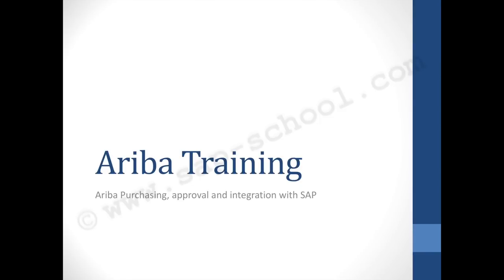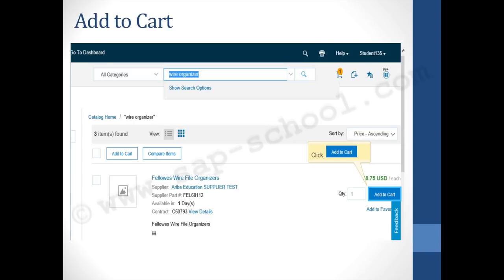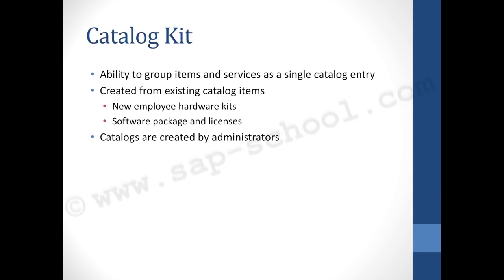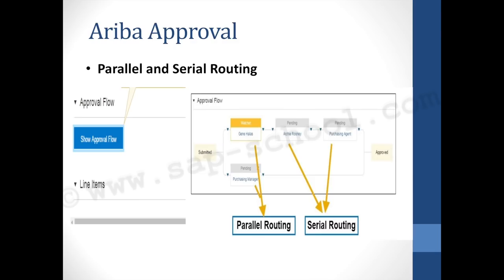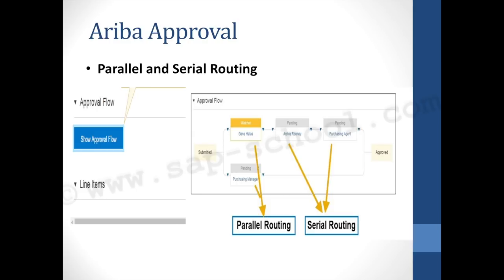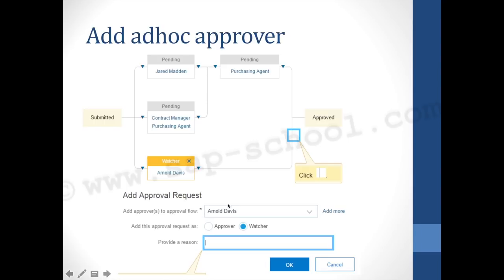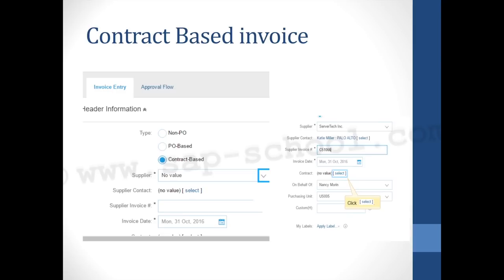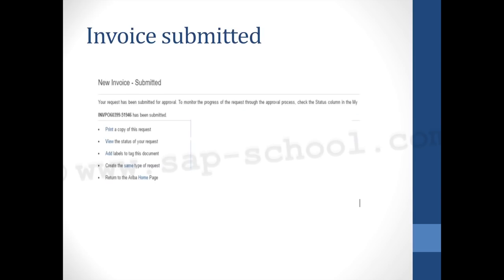SAP Ariba Procurement and Integration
For complete SAP ARIBA training, please visit;